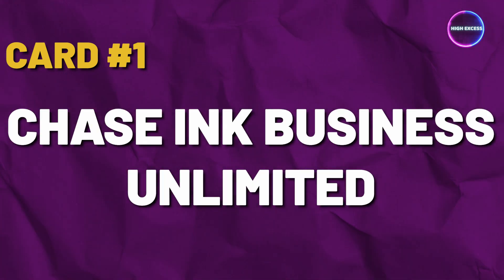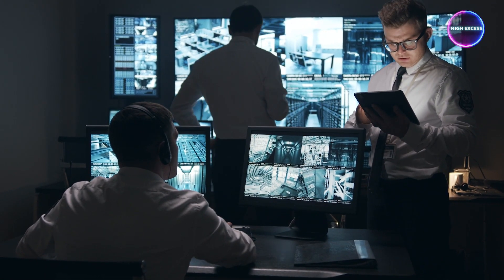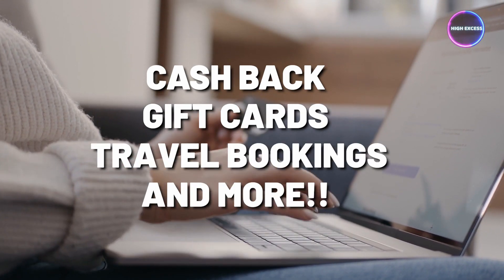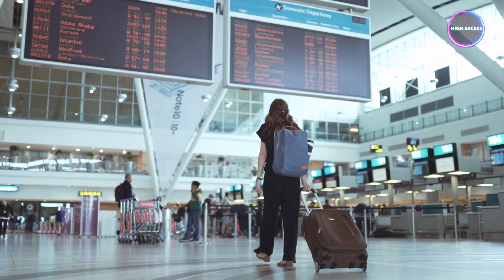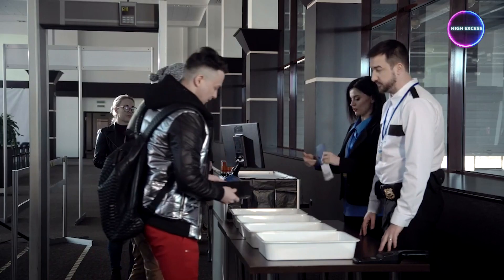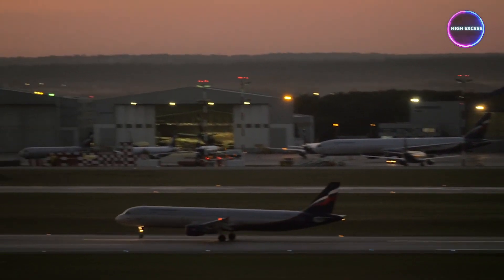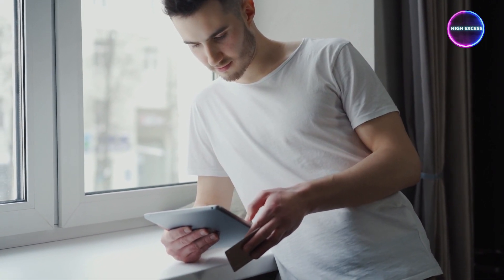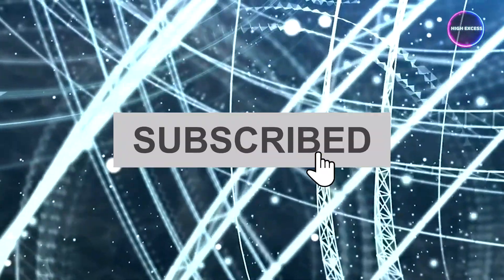6 Must Have Business CREDIT CARDS | High LIMITS for Business Funding 2023